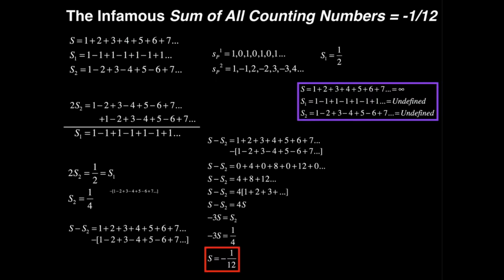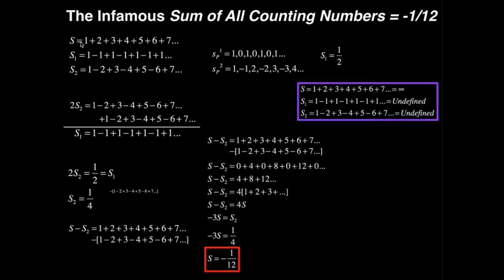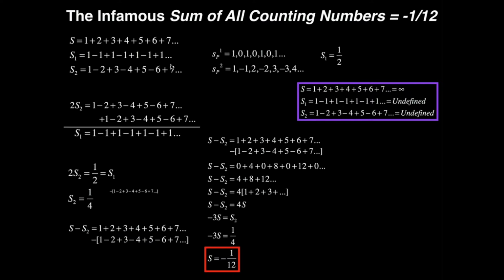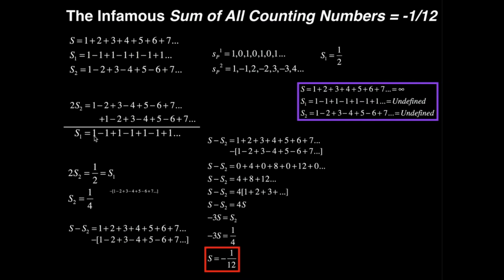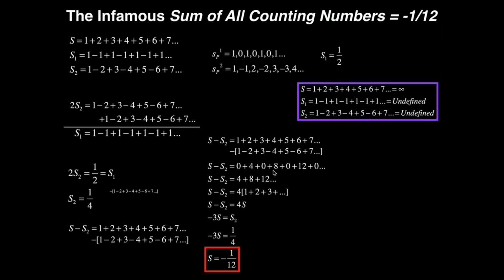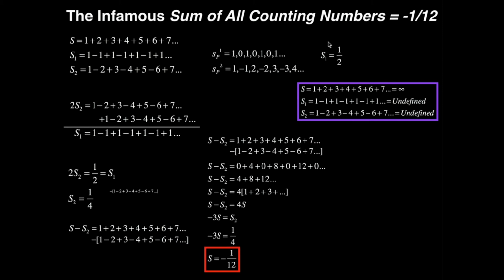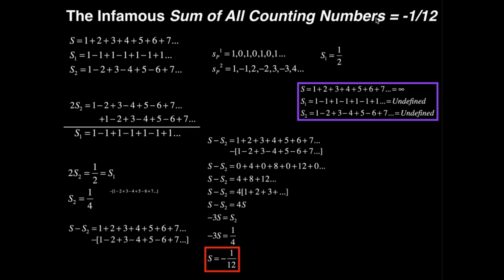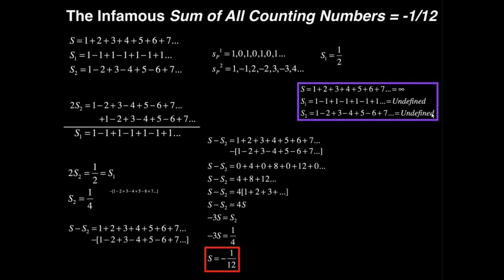The Infamous Sum of Counting Numbers is NOT -1/12